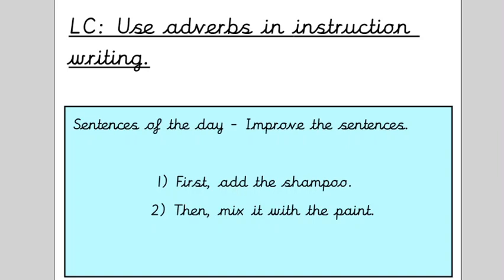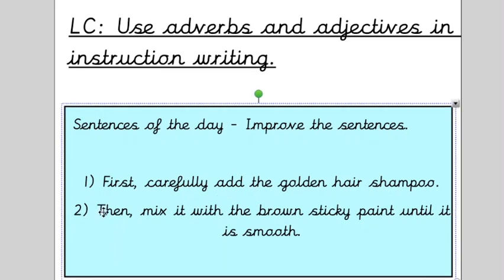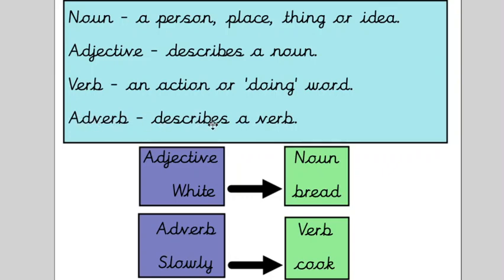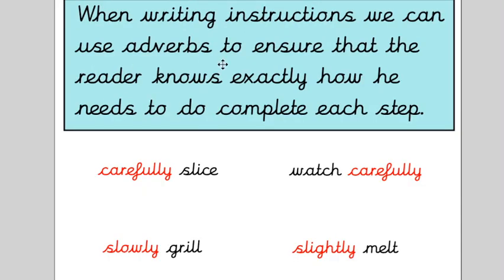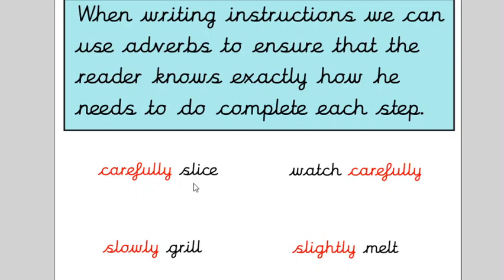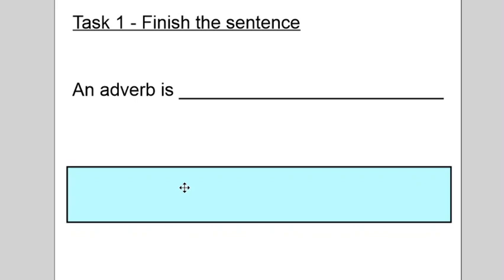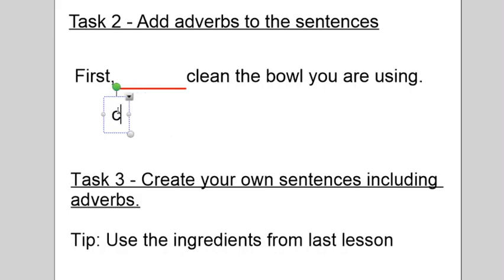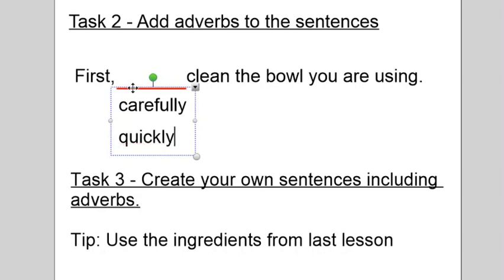English Recipe Instructions Lesson 5 Adverbs